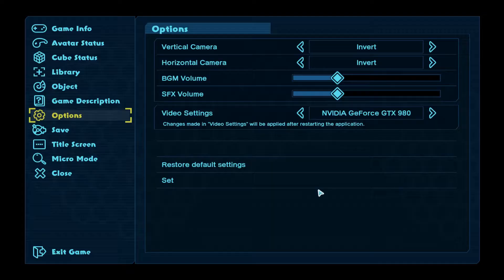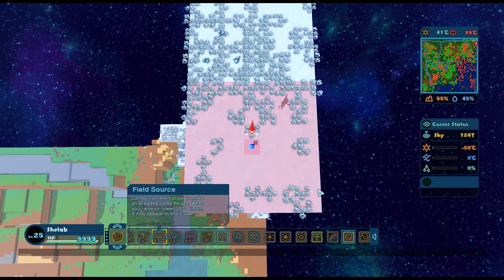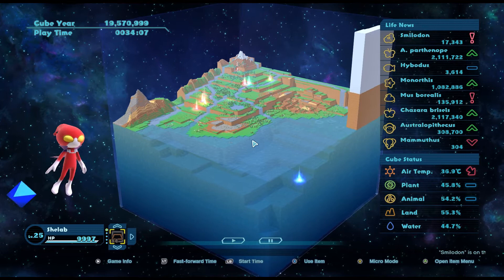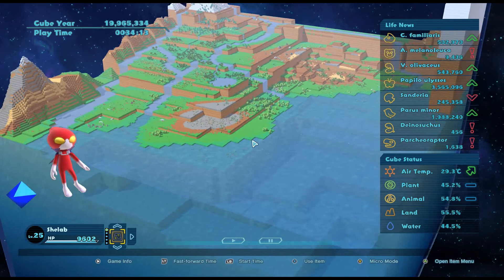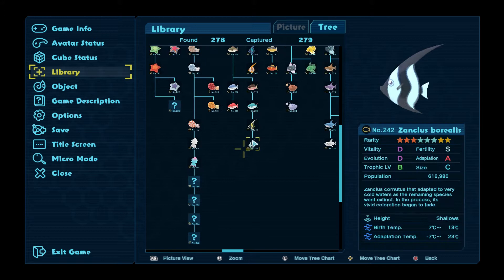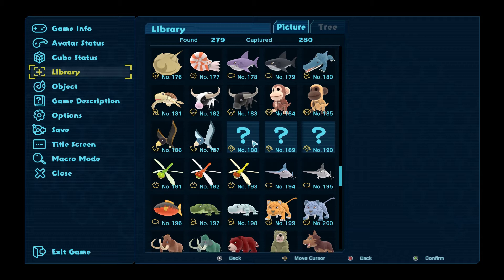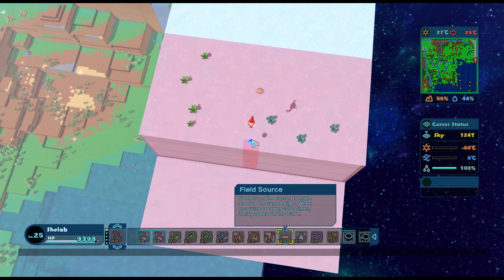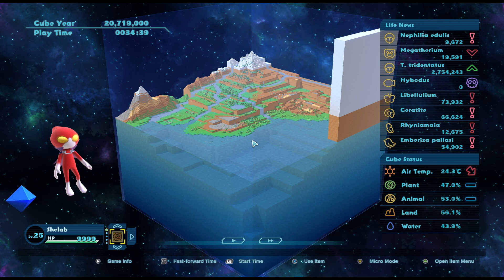Birthdays The Beginning 27: The Golden Butterfly! – Birthdays The Beginning Gameplay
Welcome back to Birthdays the Beginning! In this episode, we find a 9 star butterfly, but it might not be the one you think!

***Please note I received a free press copy of this game***

Birthdays the Beginning is a game where we manipulate the ground in a cube-shaped world to give rise to diverse and unique lifeforms. Join me as we shape the geography and alter the temperature of each world to create the conditions for life and witness the birth of an entire ecosystem!

Birthdays was developed by the creator of the original Harvest Moon series (Mr. Yasuhiro Wada)and is a must have for anyone interested in games involving building, gardening, evolution, and animals.